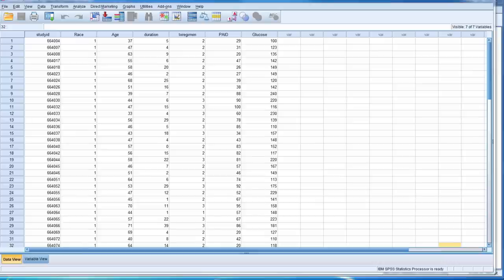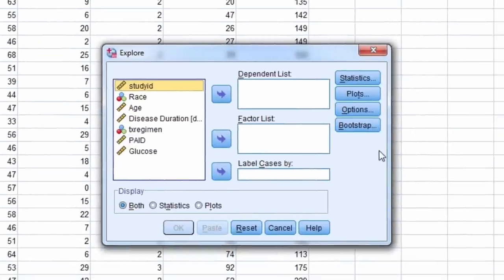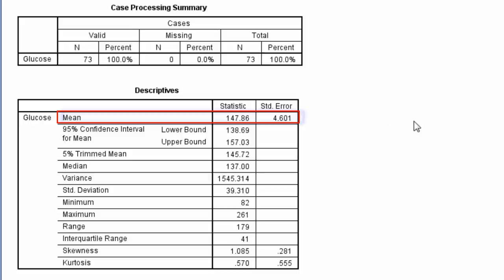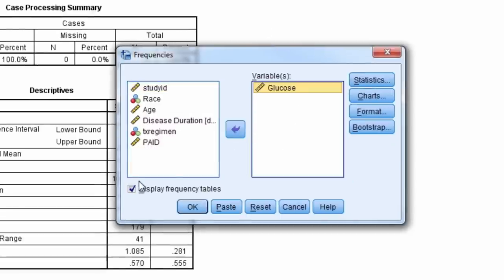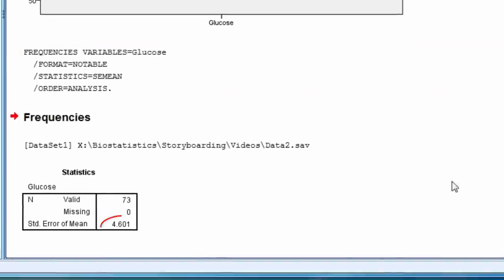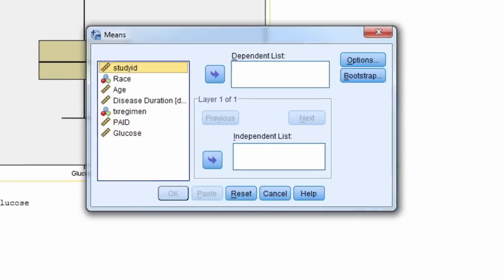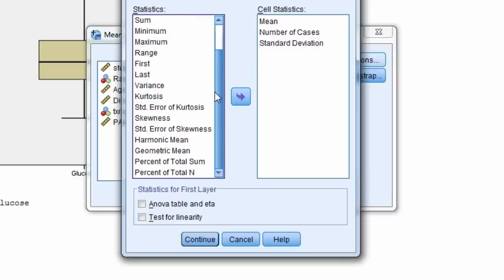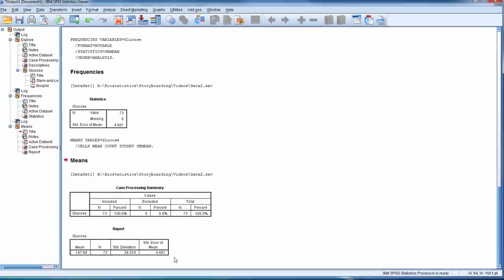SPSS Video #8: Calculating the Standard Error Of The Mean In SPSS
This video demonstrates how to obtain the standard error of the mean using the statistical software program SPSS

SPSS can be used to determine the S.E.M. for various types of data.